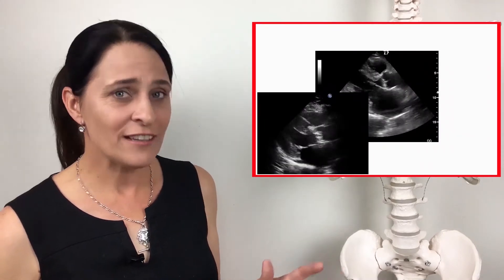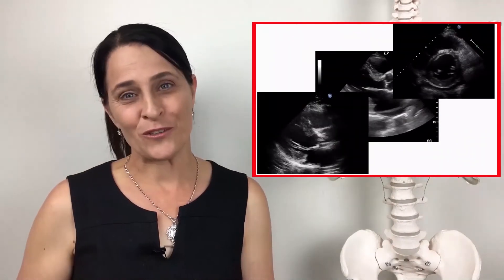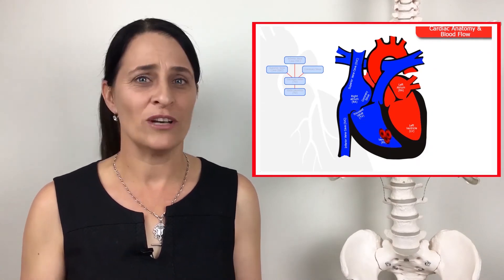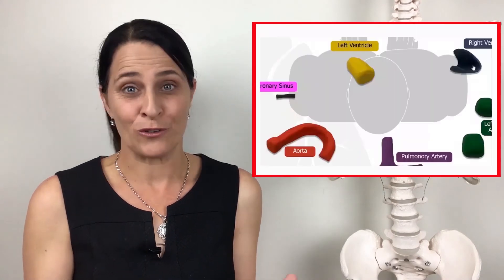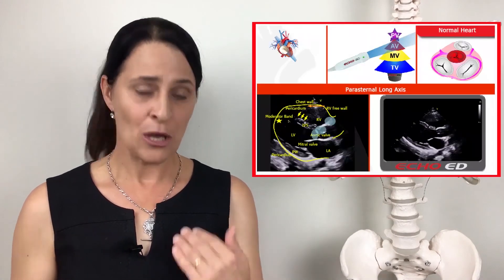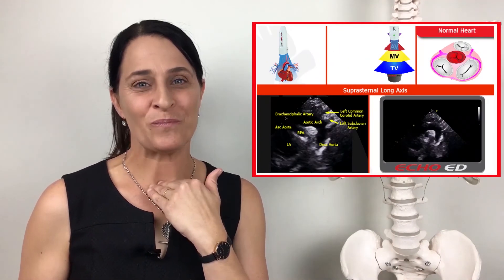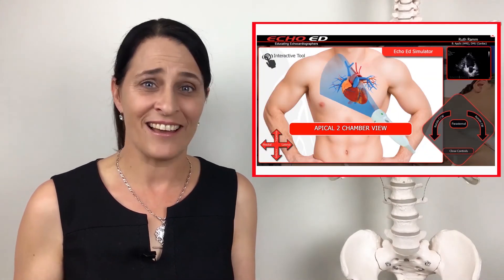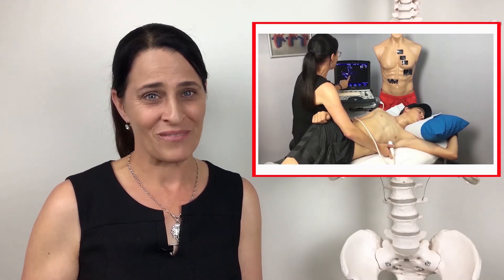Echocardiography for beginners with Ruth Ramm - What does the online course include?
Recommended for Critical Care Specialists (POCUS), Trainee echocardiographers, Medical students, Cardiology Fellows (adult and paediatric) & Medical professionals needing a great foundation in Transthoracic 2D Echocardiography. Practical skills included - "How to SCAN". Transducer simulator to practice. Build a 3D Heart Model. Echo images explained in detail. Understand the walls of the LV. 40 cases of cardiac pathology. for full program details. When did you want to learn echo? Now?